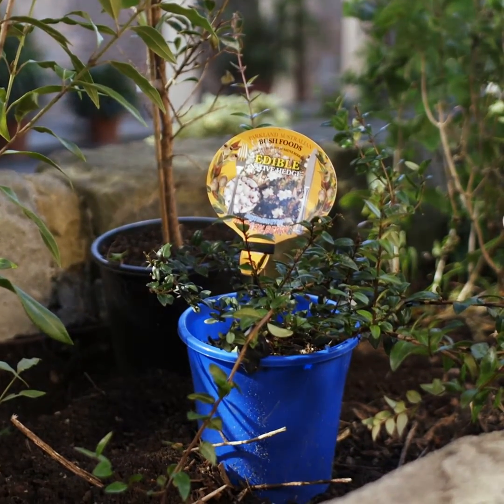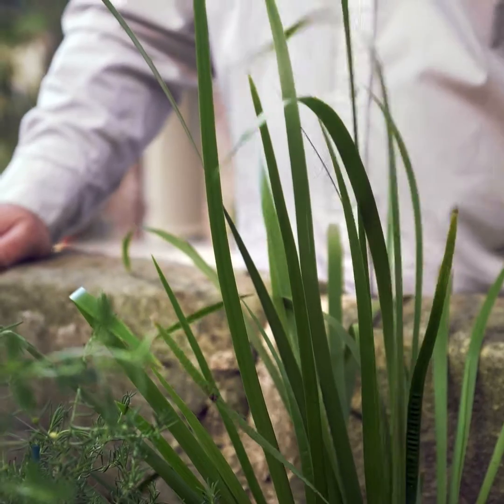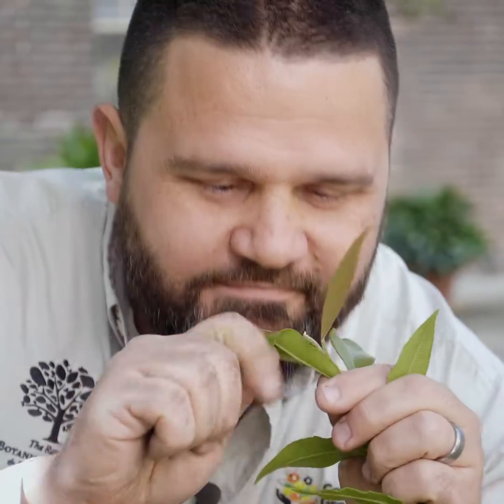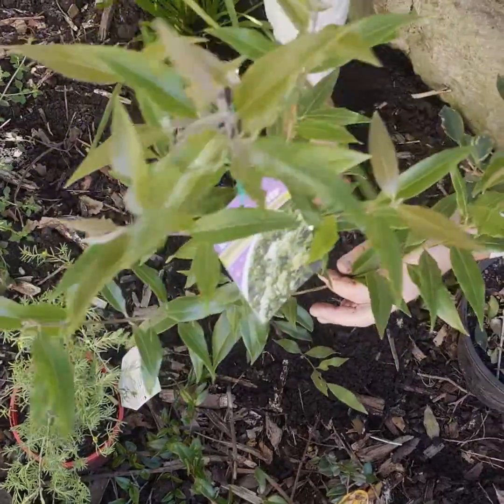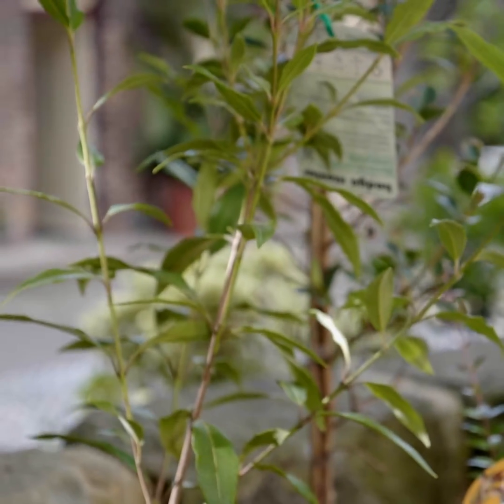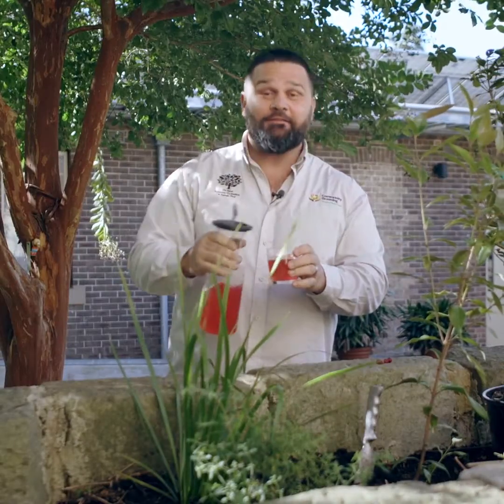Bush tucker gardens for beginners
Interested in bush tucker plants but not sure where to start? Brenden Moore, an Aboriginal Education Officer with the Royal Botanic Garden Sydney's Community Greening program who is Biripi man from Taree, shares his love for native plants and his tips for a bush food garden at home.